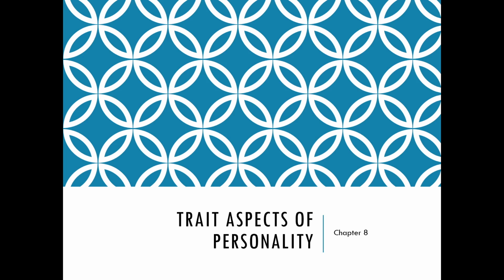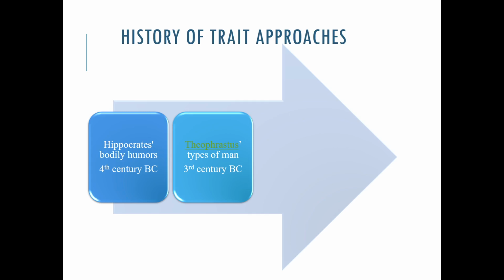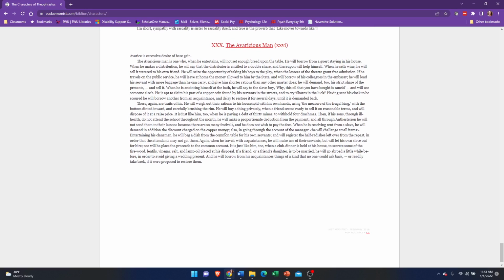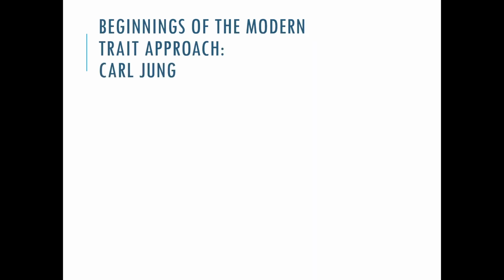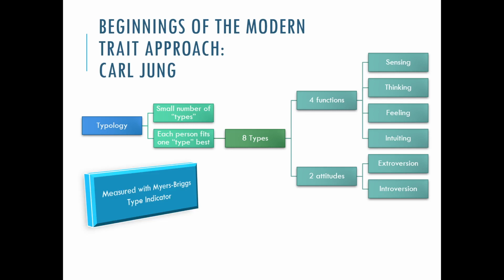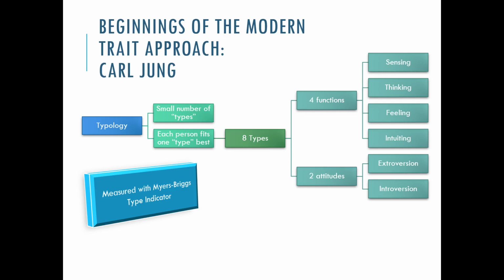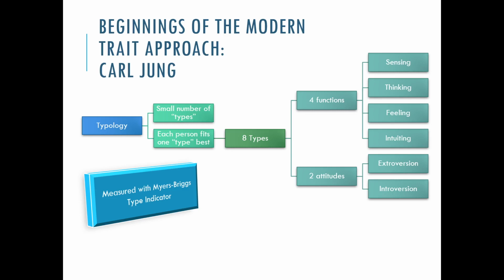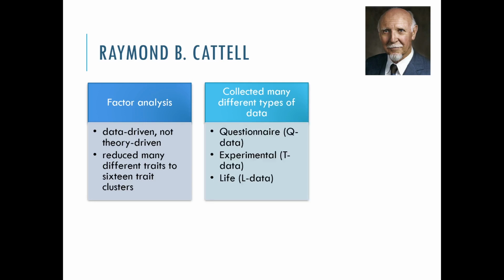Ch 8 1 Jung and Cattell